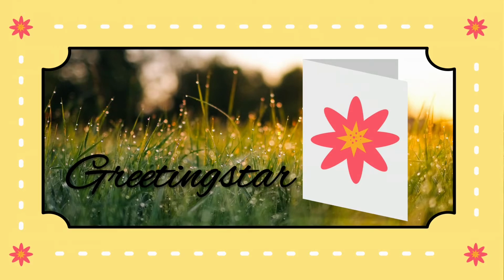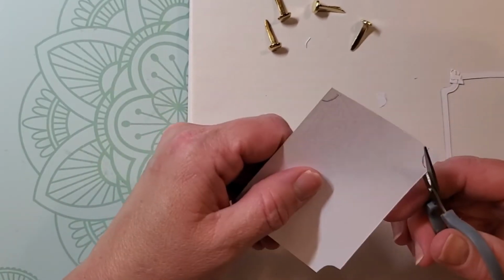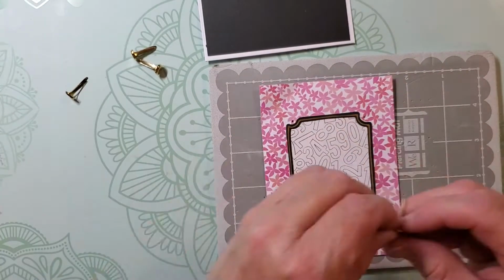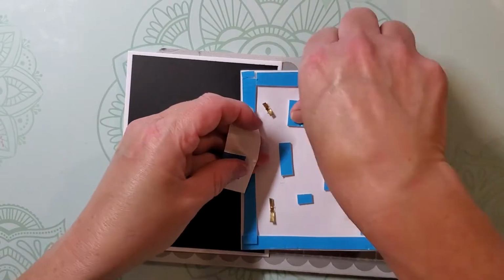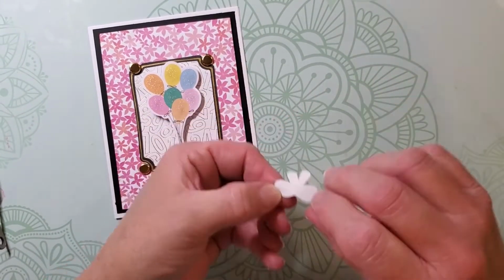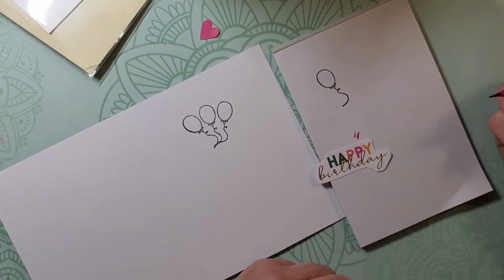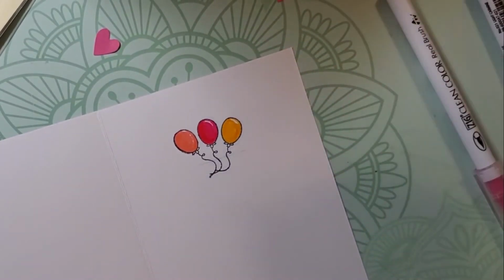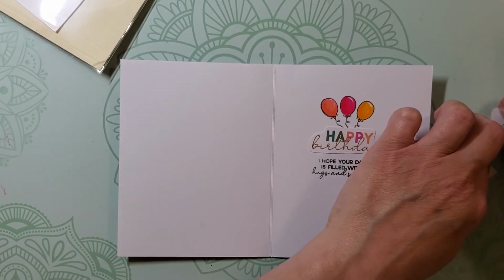Happy Birthday Card with Balloons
I’m making a a card today using supplies from the June 2021 monthly card kit from Spellbinders called “Wild Hello”. I purchase this subscription because I think it’s a great value!

Amazon ( I am an ebook author!)

Photo of grass by Jonas Weckschmied on Unsplash

(I receive a portion of the sale on any purchase you make using the Amazon and Share a Sale links below at no extra cost to you)

Spellbinders Card Kit of the Month June 2021 Wild Hello

Markers/Pens/INK
Zig Clean Color Brush Pens (if you plan to watercolor with these, use black archival ink that is waterproof  to stamp your image before coloring with these, otherwise it will bleed and run)

Ranger Archival Ink (safe to use with watercolors or waterbased markers/pens)

Zig Wink of Stella Glitter Brush Pen

Versa Fine Black Onyx Ink for inside greeting

Tools
Fiskars Sure Cut 9" Paper Trimmer

Westcott Sewing Titanium Bonded Fine Cut Scissors, 2.5" (These were the small, detail scissors)

We R Memory Keepers Brad Setter & Piercing Tool